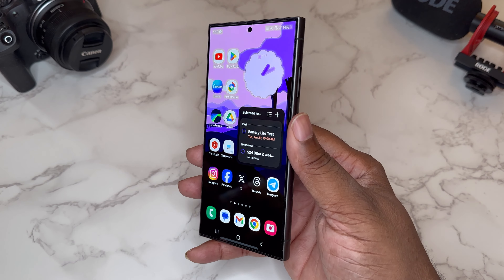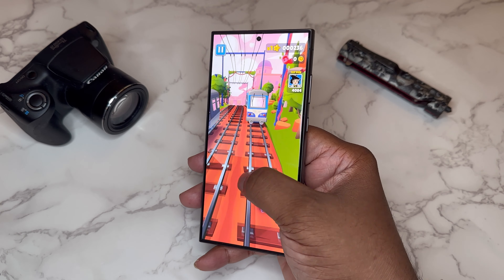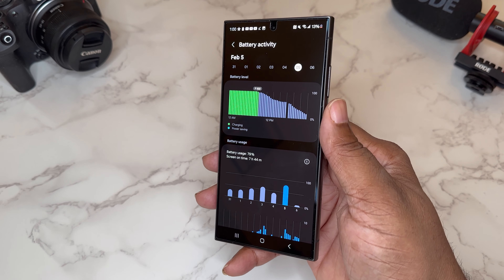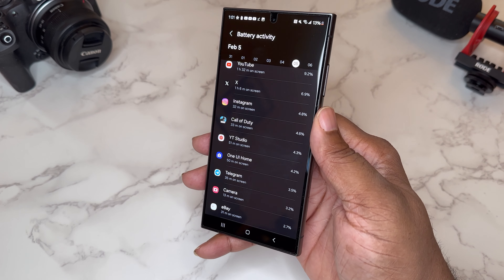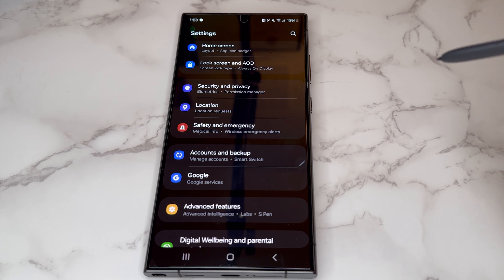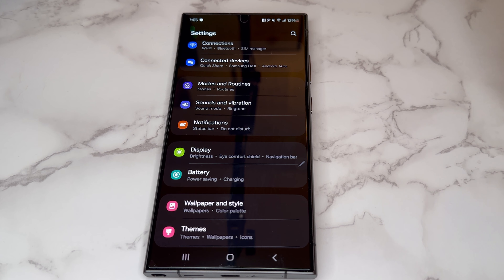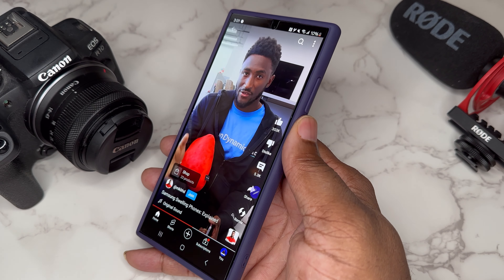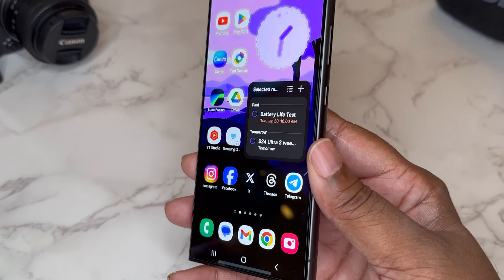Samsung Galaxy S24 Ultra Battery Test/ Tips & Tricks | INSANE Results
Gaming & Performance review of the Samsung Galaxy S24 Ultra